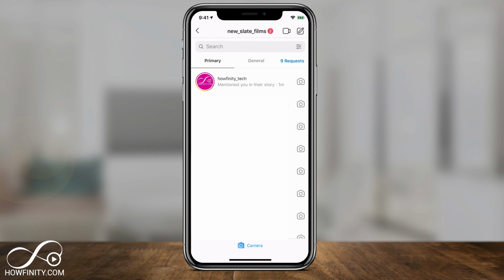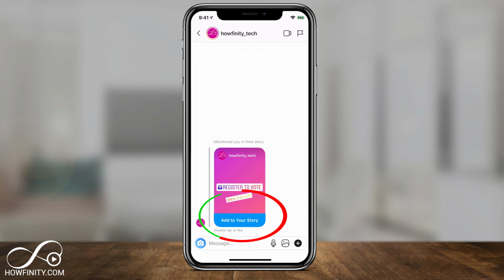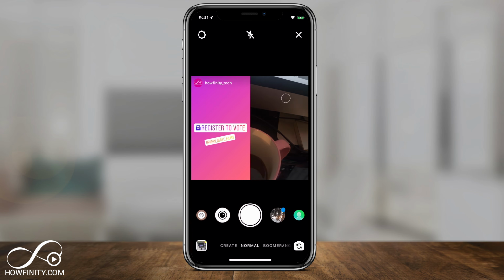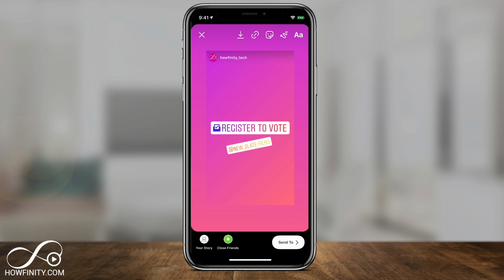How to Share Someone's Instagram Story in your own Instagram Story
You can share someone's Instagram Story on your own Instagram Story if they tagged you in their Instagram Story post.

You can't just download their story and reupload it as it is against Instagram's policy and there is no option inside the Instagram app to do that.

If they tag you in their story, you will get a message in your direct message box.  Simply click on that message and you'll see an option to add it to your Instagram Story.

If you tap on the story, it will change the layout of your story post as well.  Once you like a layout, you can share that Instagram story on your own Instagram story.